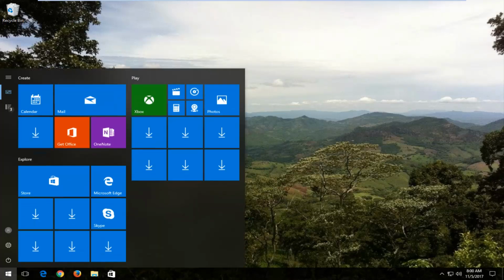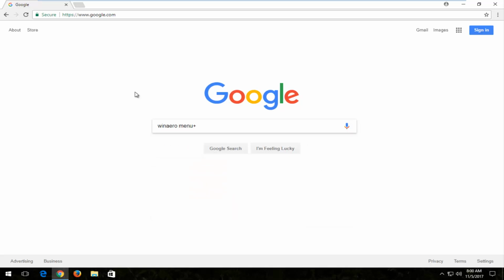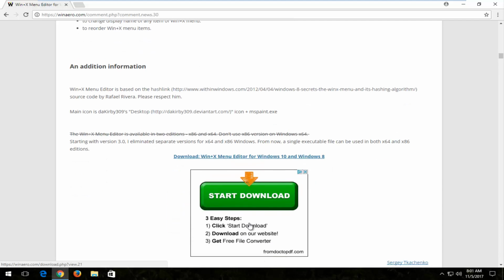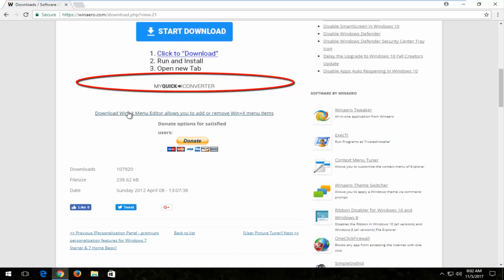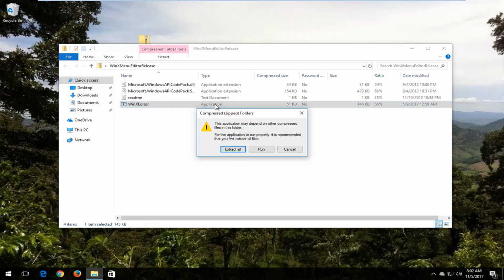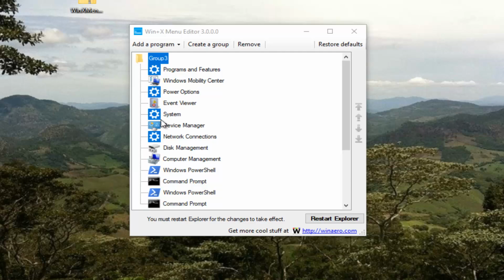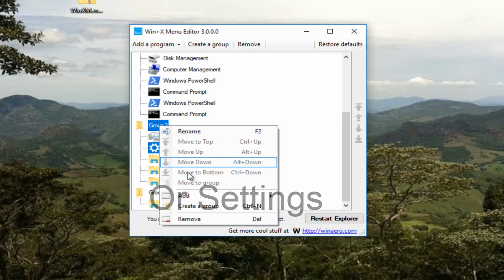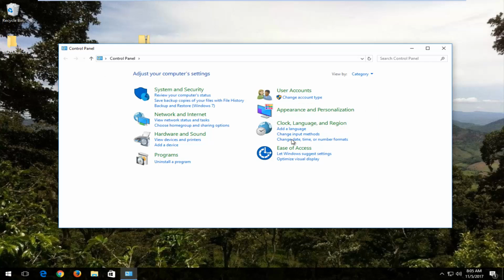Get Control Panel Back On Start Menu In Windows 10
How to fix the Control Panel Missing From Start Menu on your Windows 10 device.

In the Windows 10, Creators Edition update your find the control panel icon from the right-click Win-X context menu is missing? that's because Microsoft wants you to use the settings panel instead of the control panel